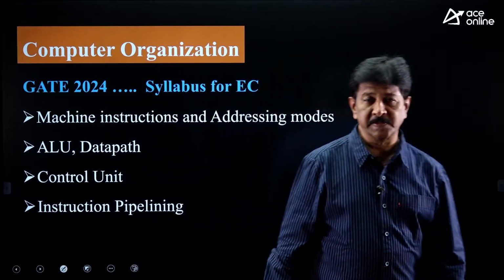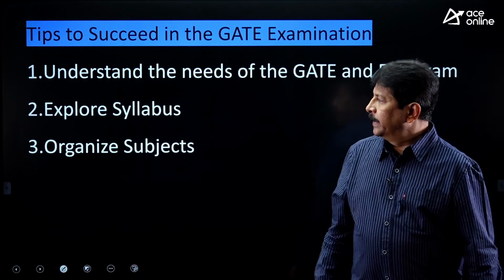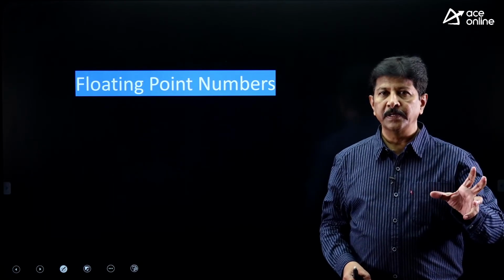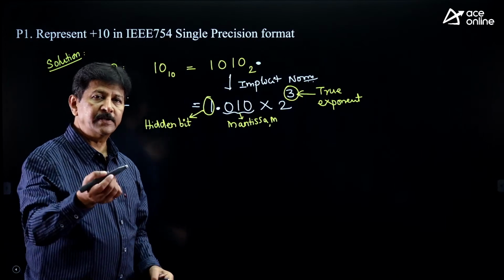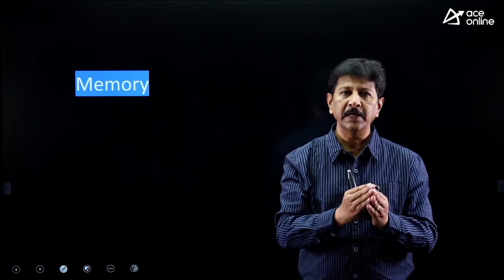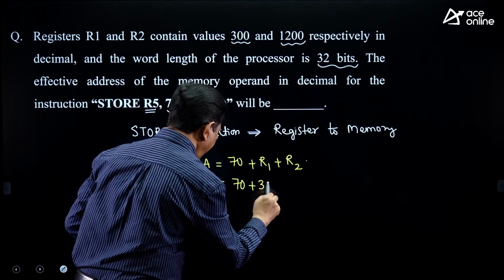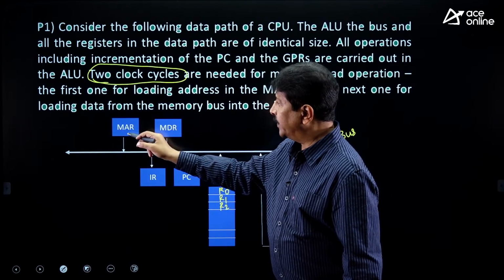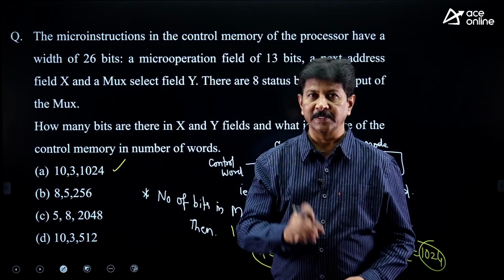Computer Organization | Preparation Strategy & Imp Concepts for GATE & ESE 2024 (Civil) | ACE Online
In this Live session, Mr. Chakraphani Sir discussing about the Computer Organization as we've crafted the ultimate Preparation Strategy & Important Concepts tailored to these competitive assessments. We delve into the core concepts of Computer Organization, laying a strong foundation for tackling complex problems. We'll explore the essential components of computer organization, including the CPU (the brain of your computer), memory, storage, and input/output devices. You'll learn how these parts work together to make your computer function smoothly. Whether you're a student, a casual computer user, or just curious, you'll gain a better understanding of the technology you use every day. ACE Online is your trusted companion in this journey, dedicated to equipping you with the knowledge and confidence needed to conquer GATE & ESE 2024.